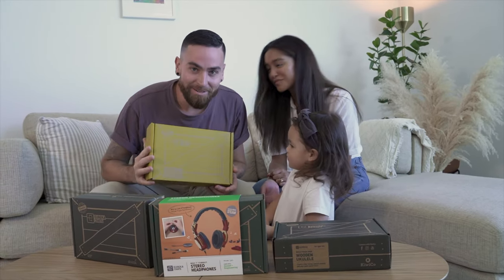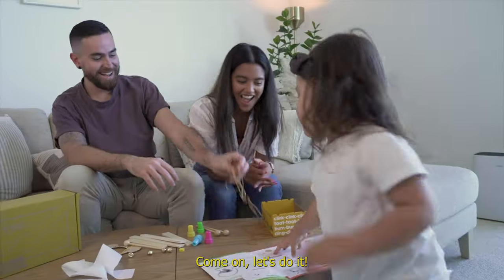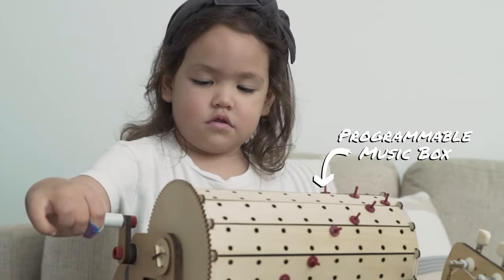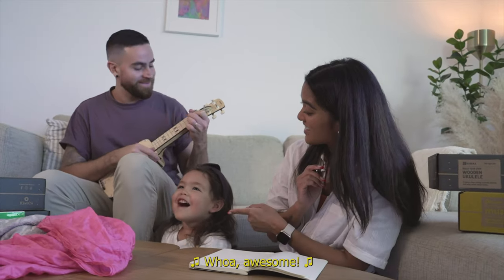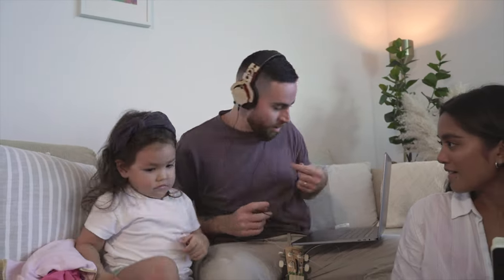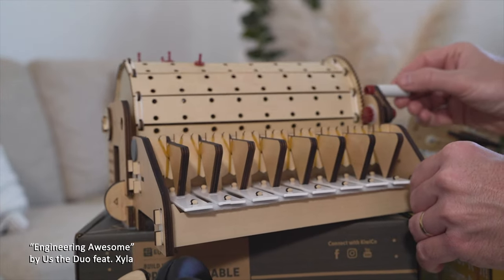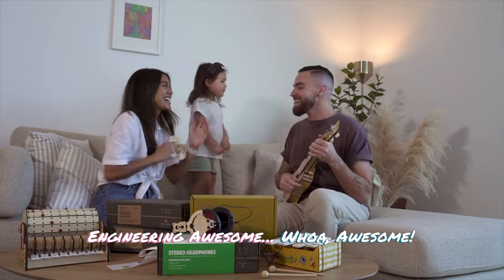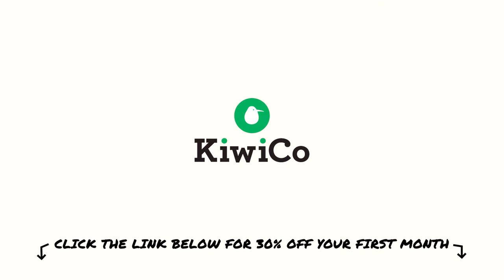"Engineering Awesome" - an original song, inspired by KiwiCo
Inspired by KiwiCo, today we attempted to write an original song using items we built from their musical crates.

Discover how KiwiCo’s thoughtful design and awesome engineering can create seriously-fun enrichment for kids!

How many times does Xyla say “Whoa, Awesome” in this video?
Write your guess in this comment section for a chance to win a free KiwiCo crate!
4 winners will be announced on Tuesday, April 5th at 11am PST as a pinned comment on this video.